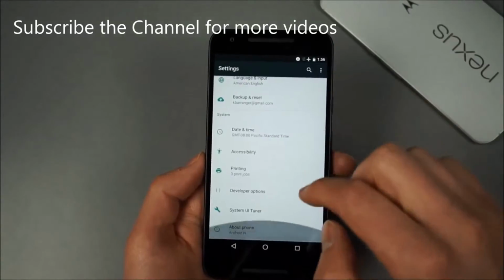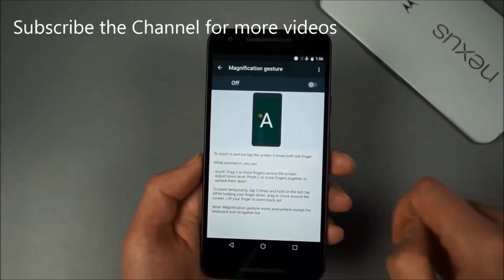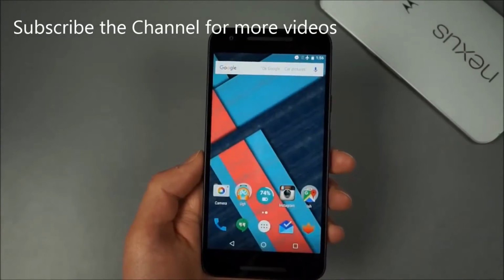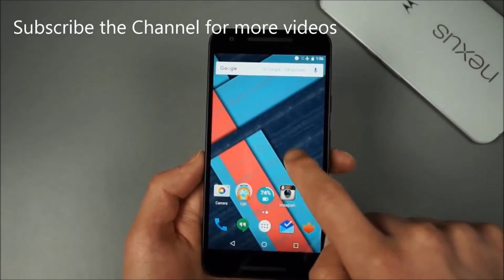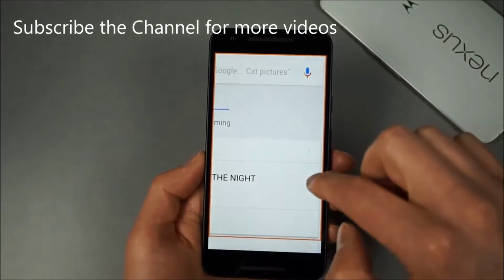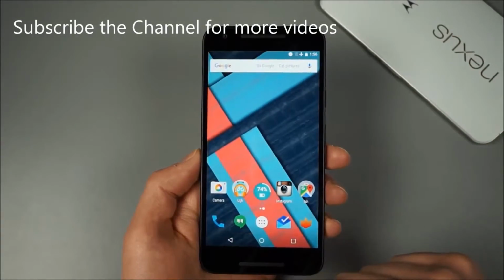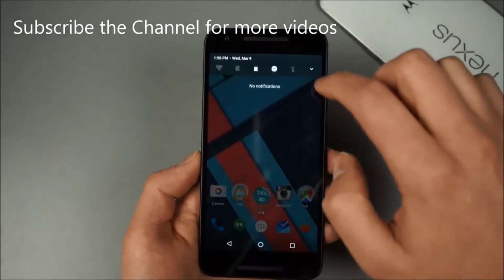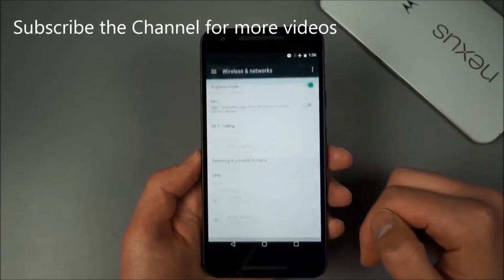Android N Preview Tour ! Pros and Cons Part 2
In part 2 of our Android N preview, we take a look at the updated System UI Tuner, Data Saver, display size adjusting, night mode, and more.